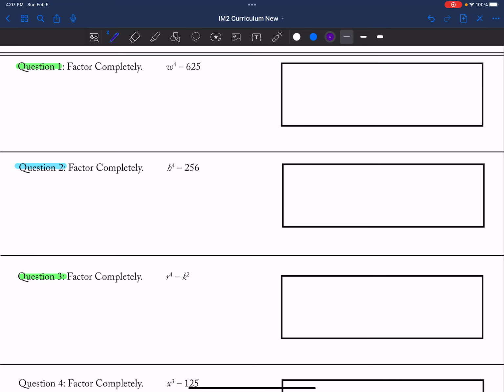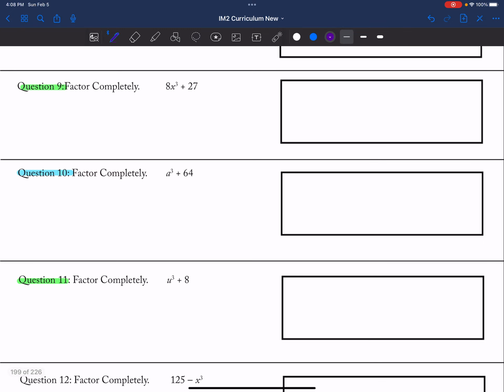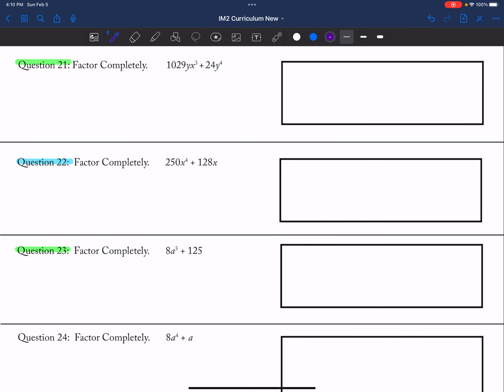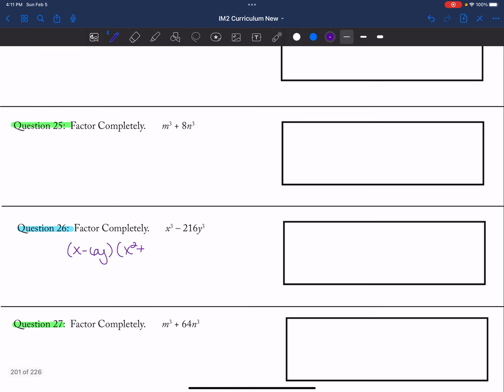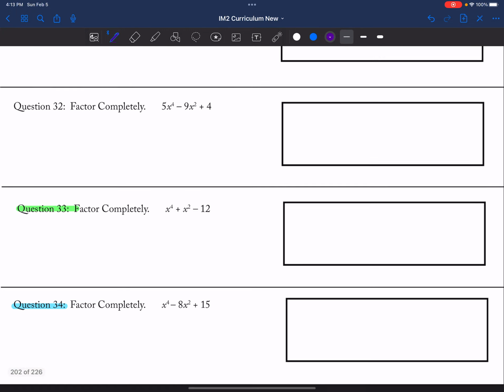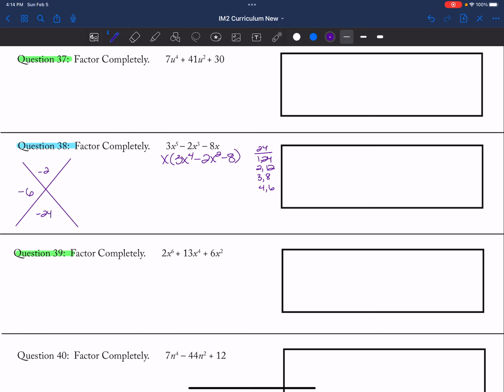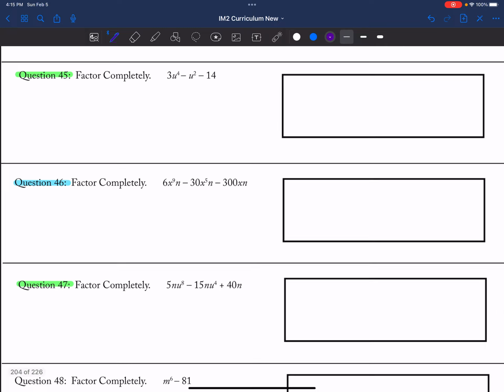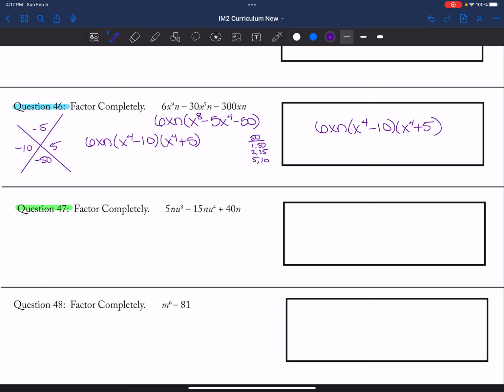IM2 Factoring Cubics and Quartics every other even